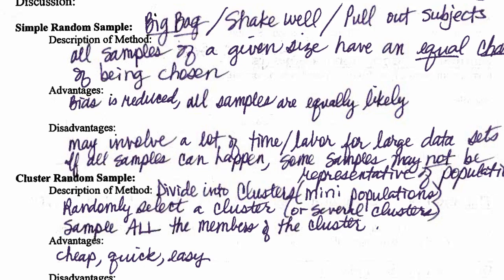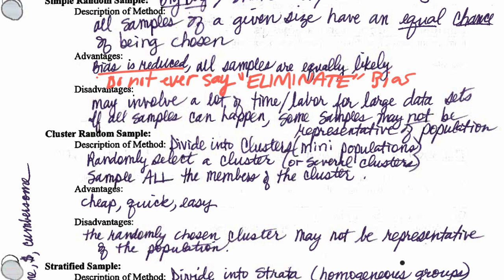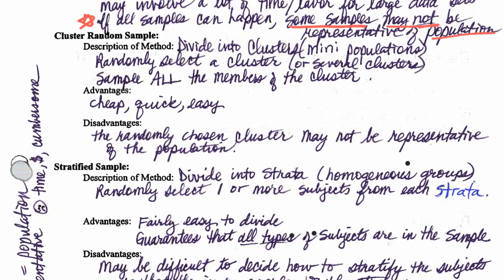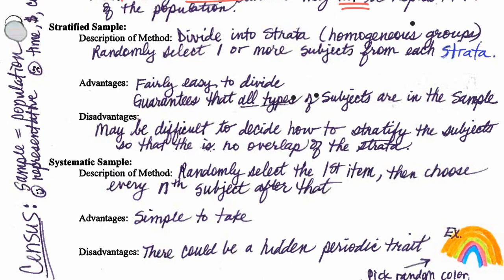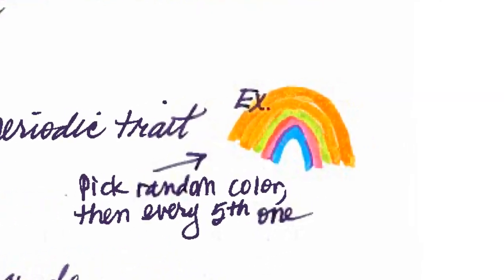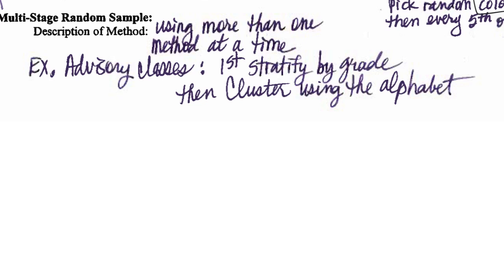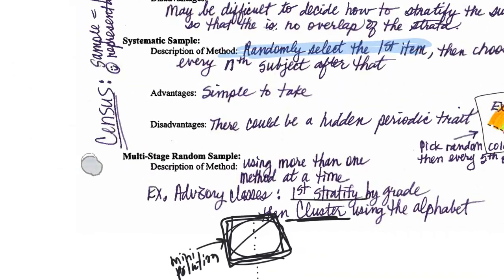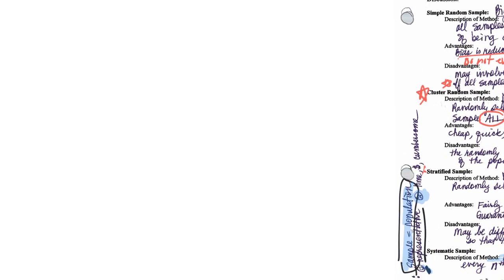Definitions, advantages, and disadvantages of Sampling Methods